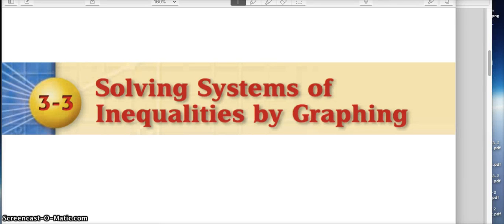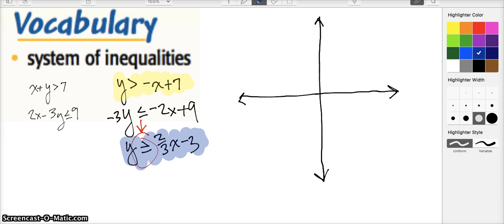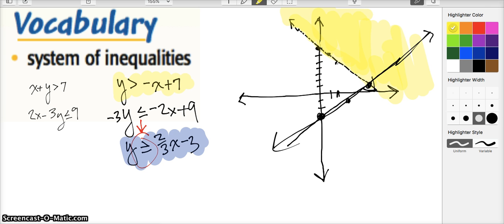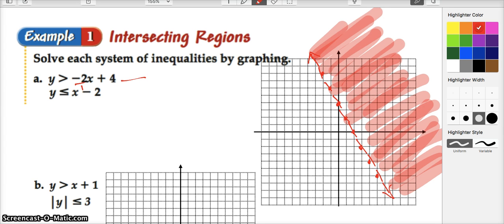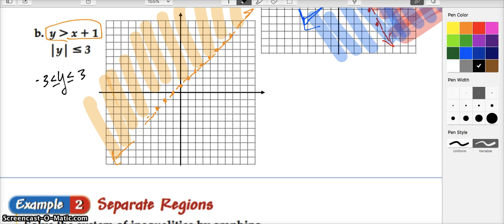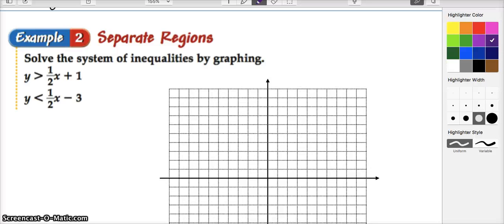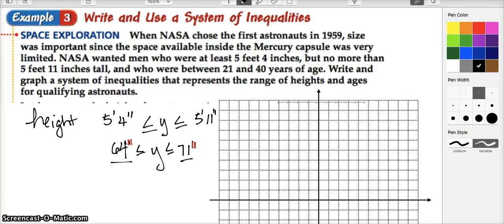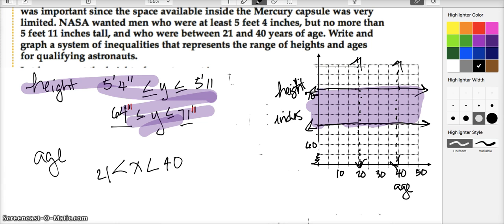A2 Section 3 3 Part 1